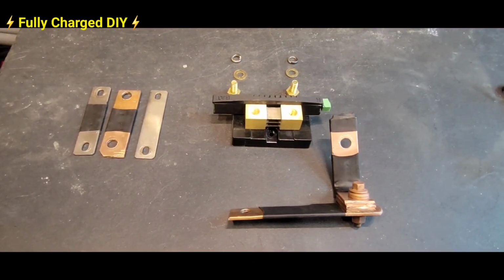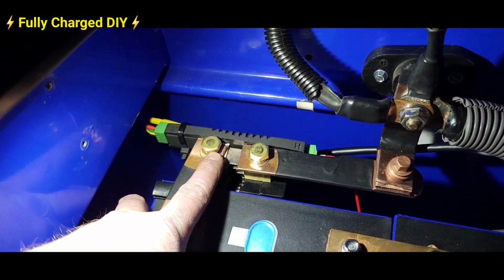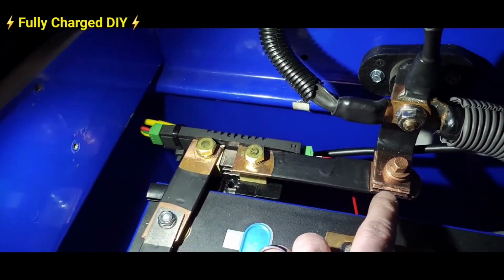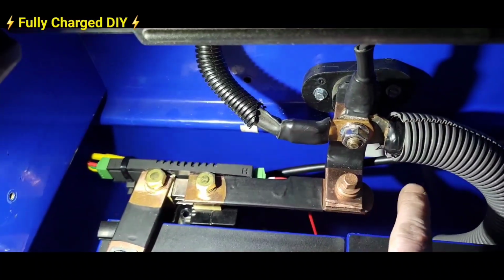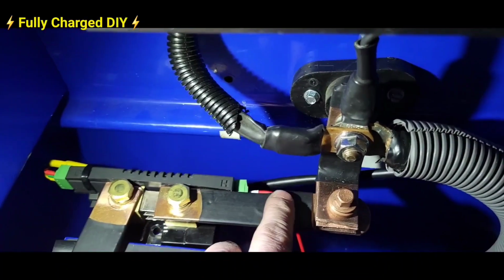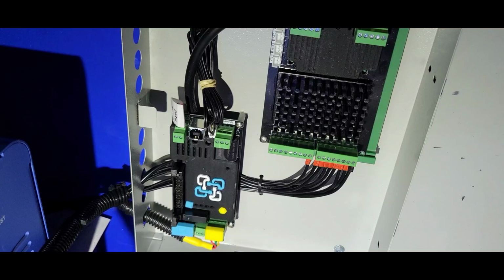Batrium Install Part 3: The Brain Starts Watching Every Amp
Part 3: Batrium Install Part 3: The Brain Starts Watching Every Amp

In Part 3 of my Batrium battery bank build, I install the main Victron SmartShunt 1000A and complete the power monitoring system that allows me to track exactly how much power is flowing in and out of the battery bank.

The Victron SmartShunt acts as the system's current monitor, providing real-time battery data including current flow, power consumption, charging rates, state of charge calculations, and overall battery performance. Combined with the Batrium battery management system, I can monitor my entire battery bank from my phone, laptop, or through Bluetooth connectivity.

I also show how I built and installed custom copper bus bars made from 1/4-inch copper stock. Instead of using excessive cable runs, I prefer heavy-duty copper bus bars because they provide excellent current carrying capability, reduce voltage drop, create a cleaner installation, and improve long-term reliability.

During this installation, I mount the Victron SmartShunt, fabricate and install custom copper bus bars, add structural support for the shunt assembly, wire the monitoring hardware into the power center, and continue bringing the entire battery management system online.

This DIY energy storage system is built using salvaged EV battery modules and managed by the Batrium battery management platform.

⚡ Batrium Battery Management System
⚡ Victron SmartShunt 1000A
⚡ Custom Copper Bus Bars
⚡ DIY Battery Bank Build
⚡ Energy Storage System
⚡ EV Battery Repurposing
⚡ Solar Energy Storage
⚡ Battery Monitoring and Data Logging

Thanks for following the build series. More Batrium, battery bank, solar, and energy storage videos are coming soon.